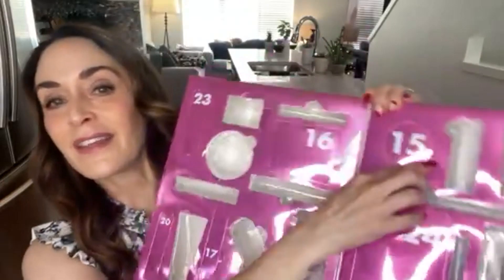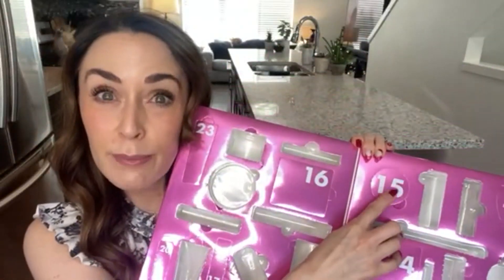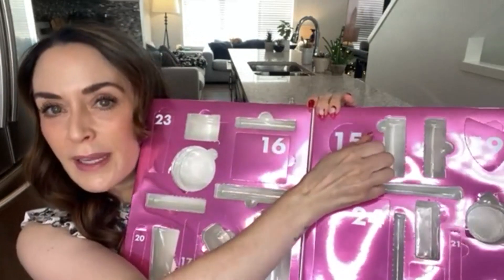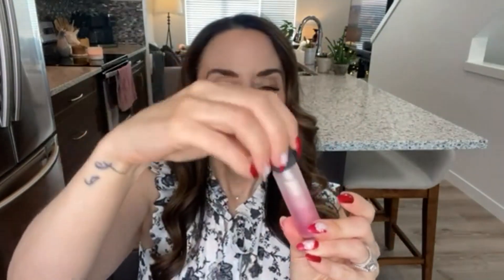VLOGMAS DAY 15 \\ MAKEUP DECLUTTER \\ AND AN ELF ADVENT UNBOXING!!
Hi Everyone!

WELCOME TO VLOGMAS!! 🎅🎄❄  I am very excited to be doing vlogmas this year. I hope you all enjoy it too ❌⭕

IF YOU PURCHASE USING THIS LINK I WILL MAKE A SMALL COMISSION
Merit Beauty